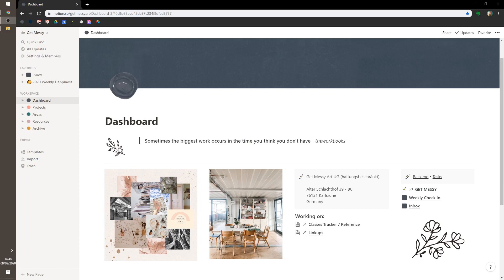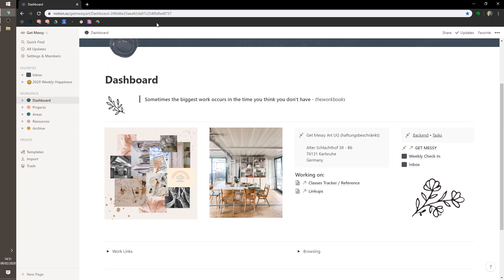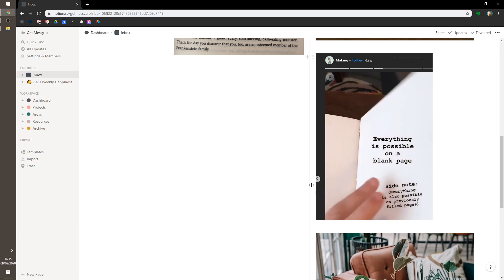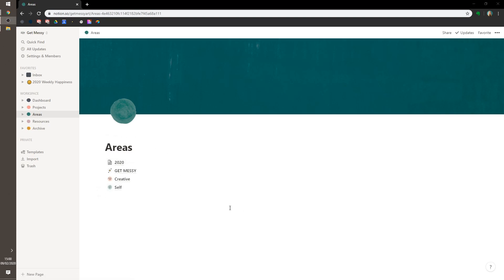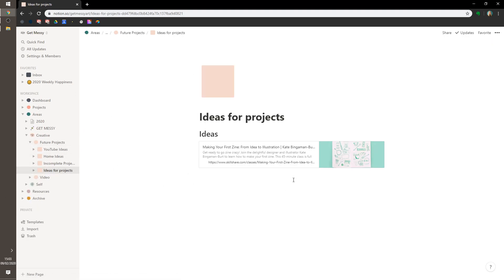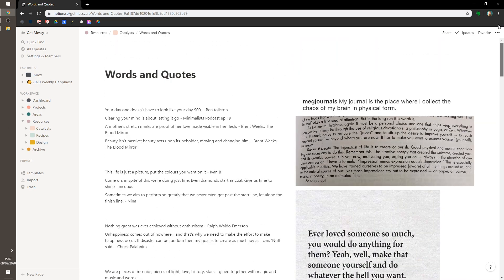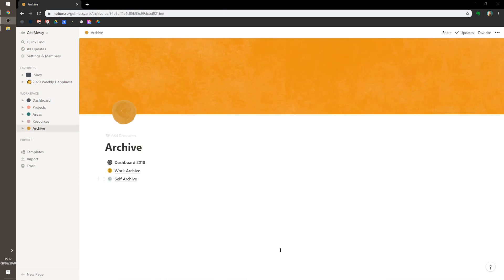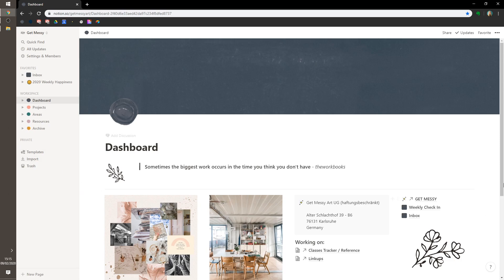How to use Notion as an artist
I'm going to give you a tour of my Notion space, and the ways that I use it because I'm an artist and all the ways I use it despite the fact that I'm an artist.

Notion! - here is a link to give you $10 in credit

* this is a link that will give me Notion credit if you click on it. Obviously all opinions about Notion are my own. It would be really elaborate to revolve my entire life around it if I didn't like it, and it would be really pointless to try and get Notion points if I didn't want them.